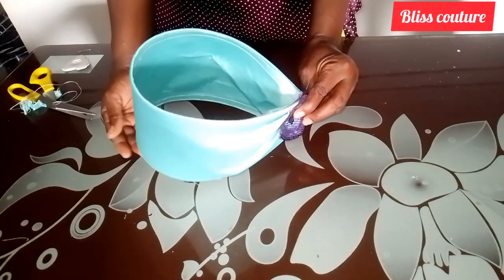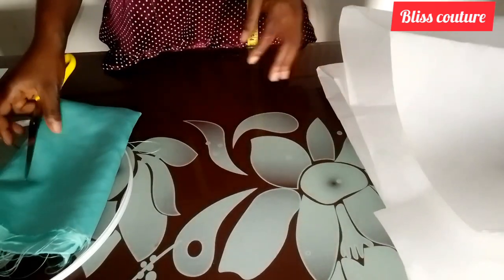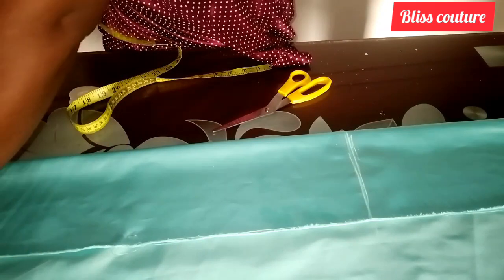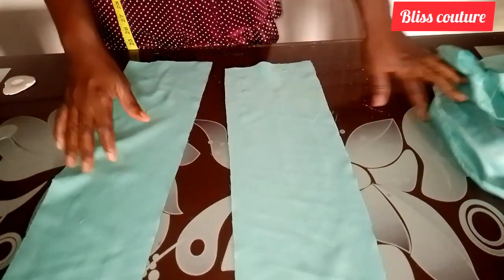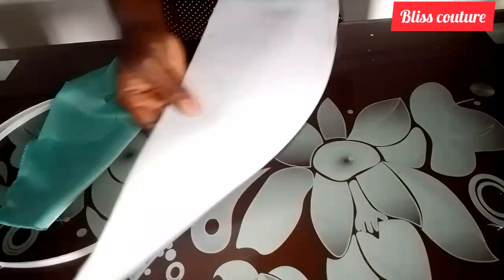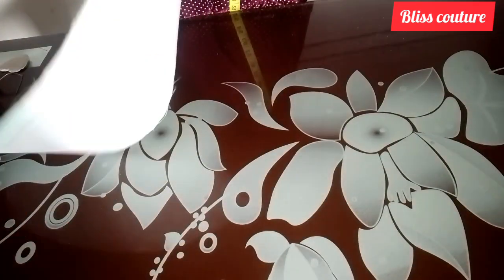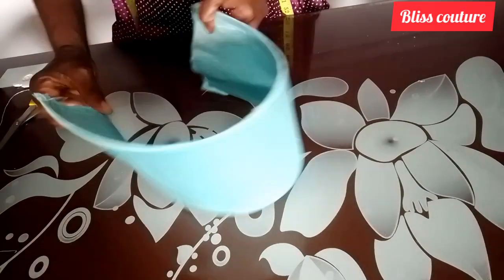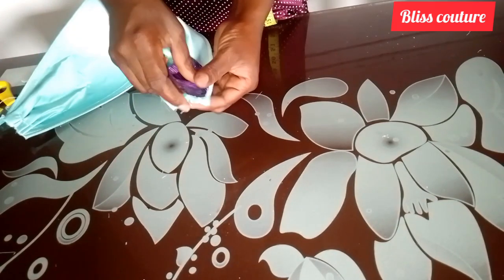How to cut and sew a trendy standing / firm sleeve